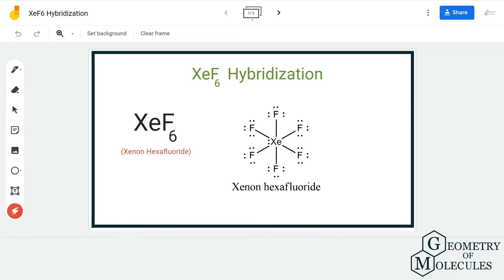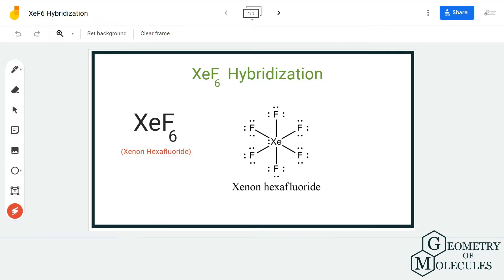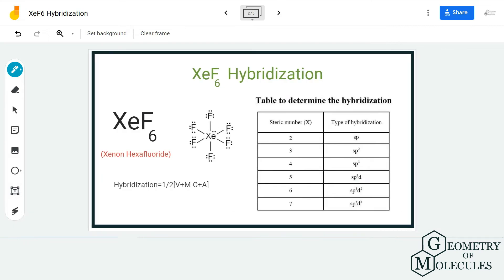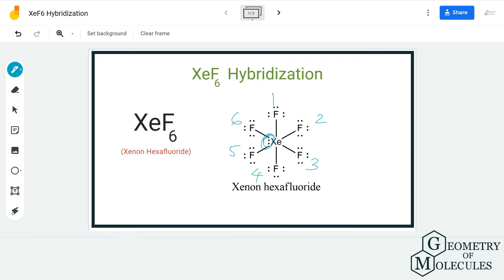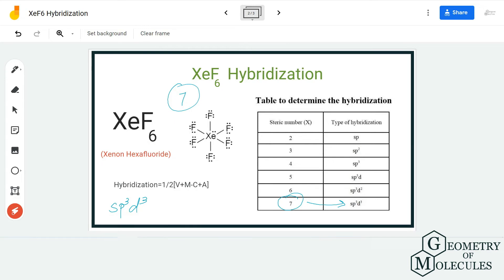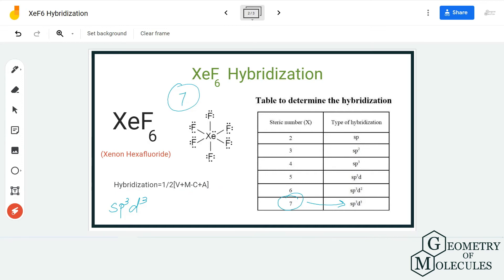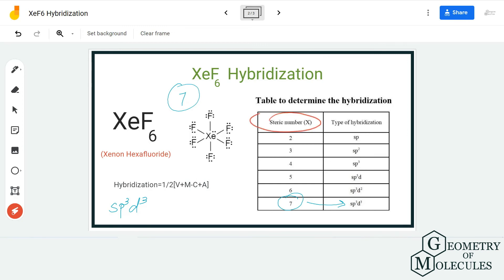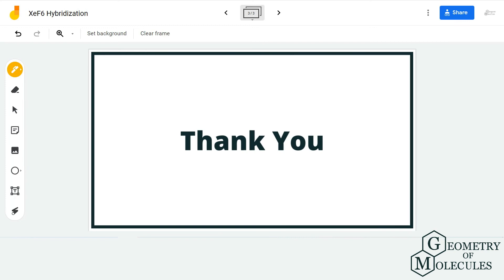XeF6 Hybridization (Xenon Hexafluoride)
Hi Guys!

Were you looking for a detailed video to help you determine the hybridization of Xenon Hexafluoride? If yes, then we are here to help you! XeF6 is a chemical formula for Xenon Hexafluoride and it comprises one Xenon and six Fluorine atoms.

We first look at its Lewis Structure and then follow a step-by-step approach to find out the hybridization of this molecule. Watch this video to find out XeF6 Hybridization.